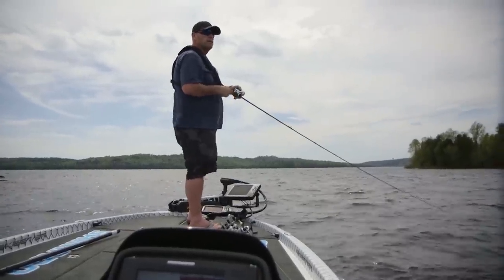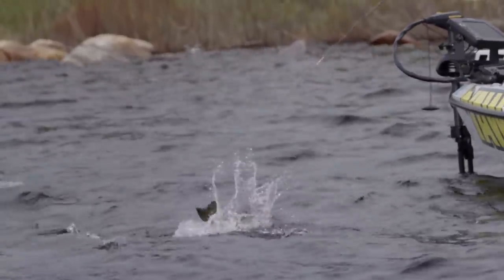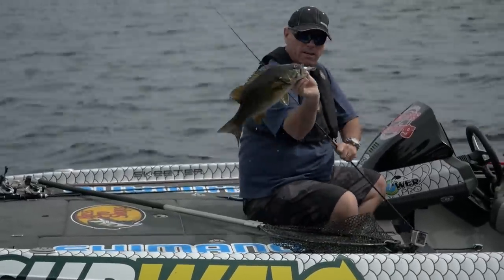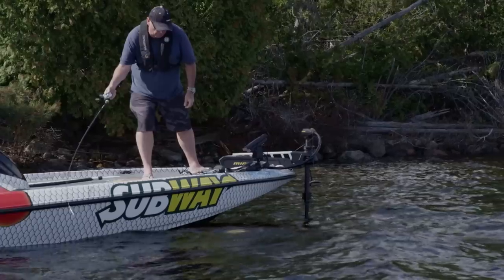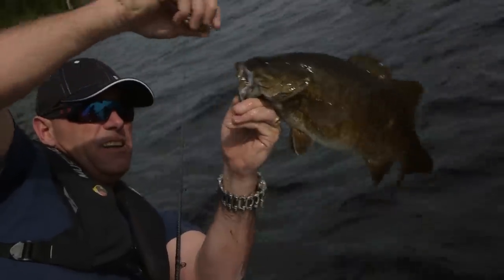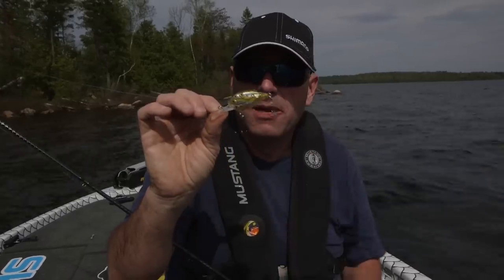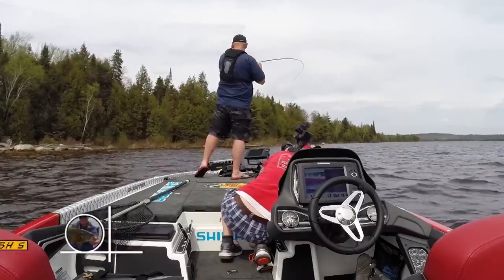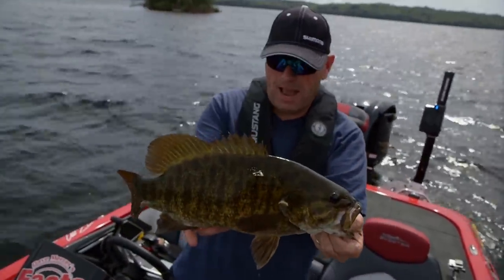Baitball Yearling Crankbait Smallmouth Bass - Dave Mercer's Facts of Fishing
Pro angler, host of Facts of Fishing THE SHOW and Bassmaster Elite Series Emcee Dave Mercer tackles a windy shoreline for summertime smallmouth!